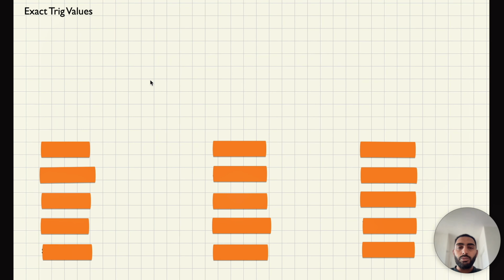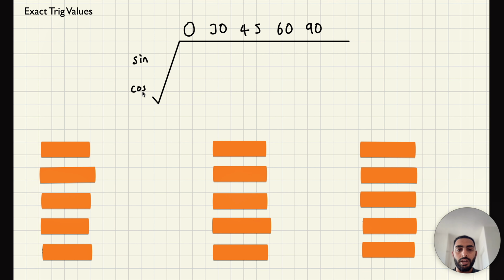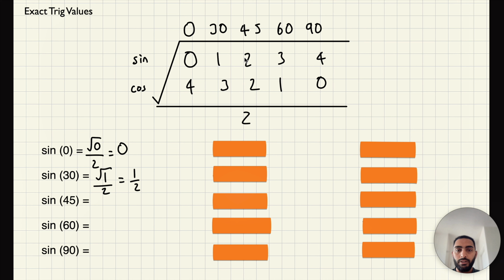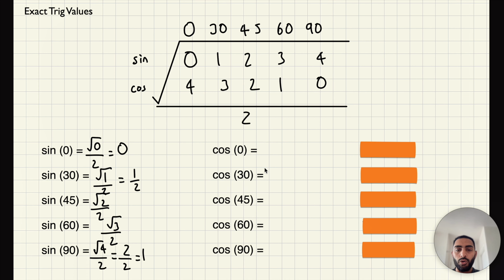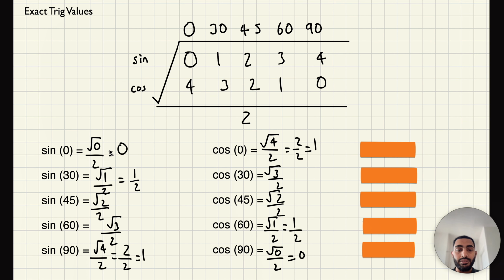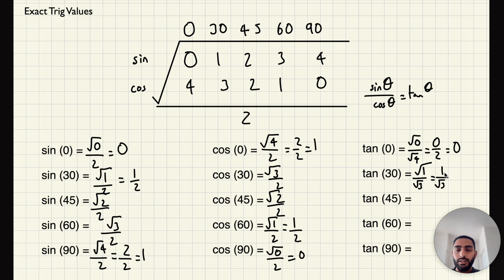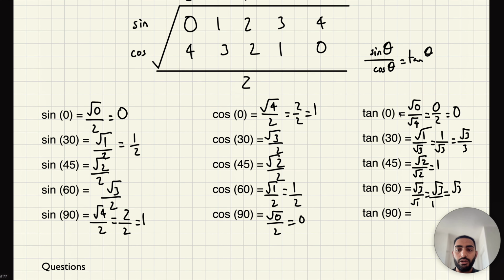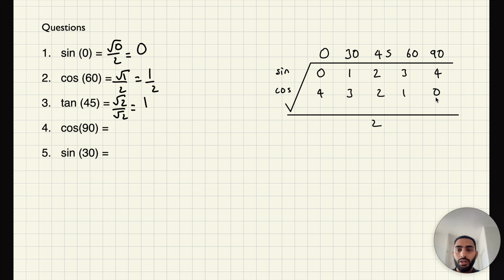The ONLY video you need to remember all the Exact Trig Values for GCSE Maths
Struggling to remember exact trigonometric values? 🤔 Don't worry! This simple method will help you recall sin, cos, and tan values for 0°, 30°, 45°, 60°, and 90° in no time! 🚀

📌 What You’ll Learn: ✅ How to use the square root table for trig values
✅ Simple tricks to memorize sin, cos, and tan
✅ Step-by-step examples for GCSE Maths revision

🔢 Key Topics Covered:

Exact Trig Values Table
Sin, Cos, and Tan for Key Angles
GCSE Maths Exam Tips